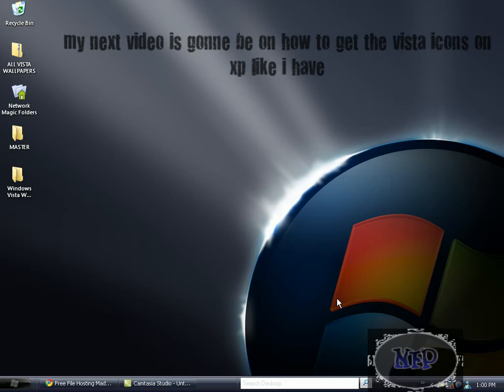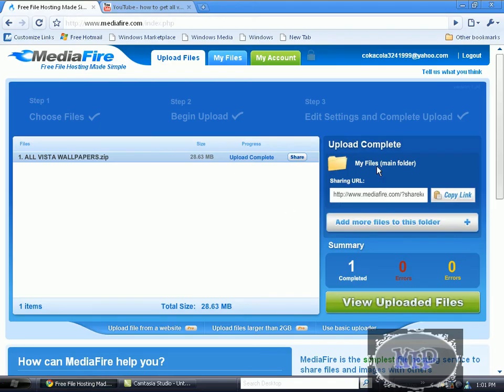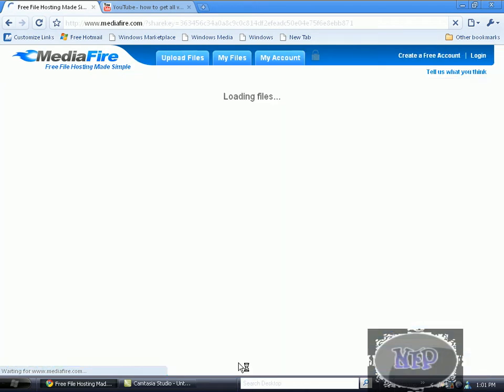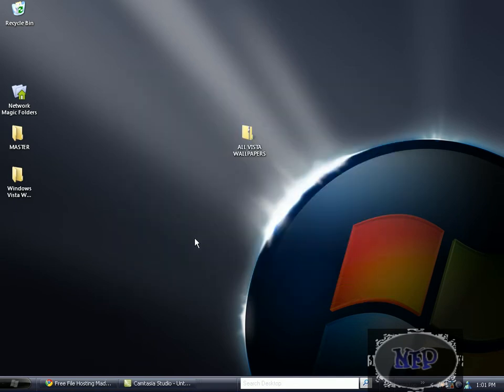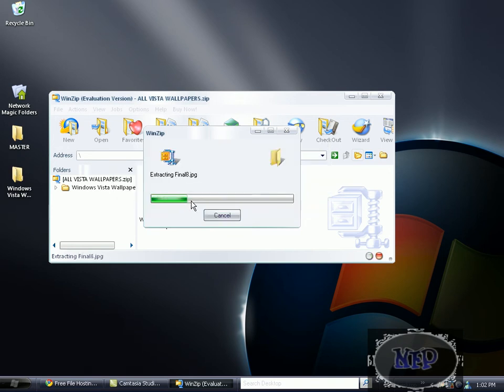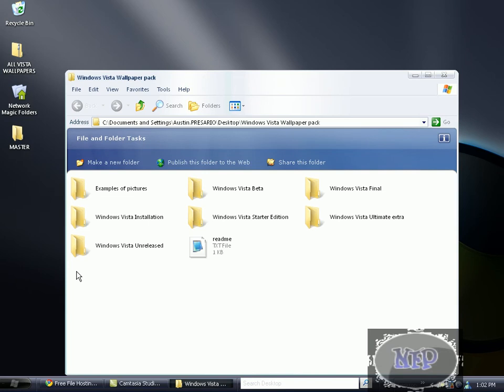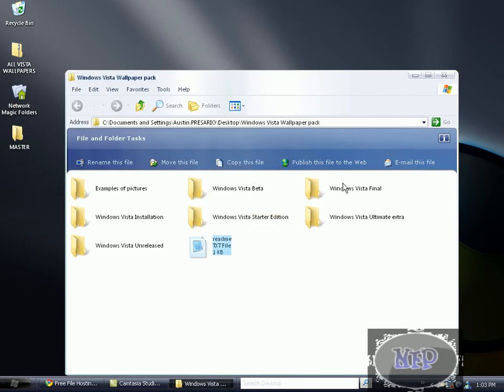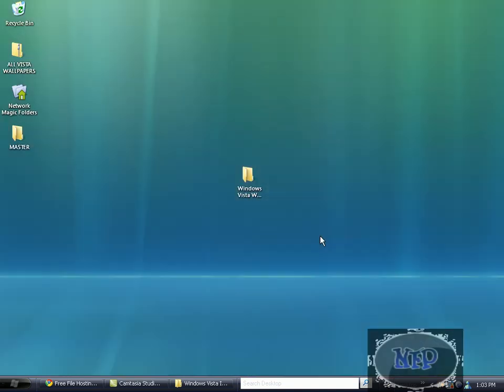how to get all vista wallpapers free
awsome website(not anything to do with the video) this is how to do it VISTA WALLPAPERS.zip